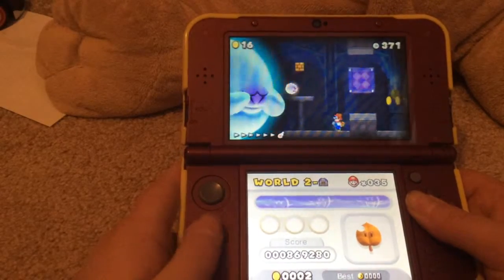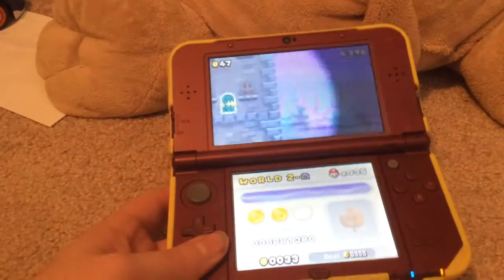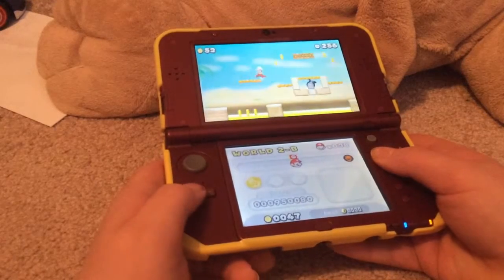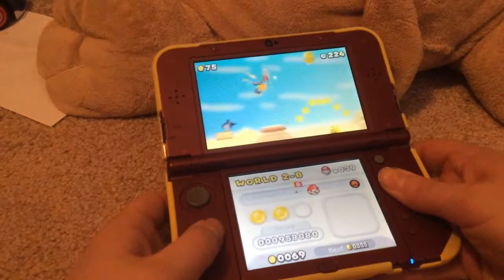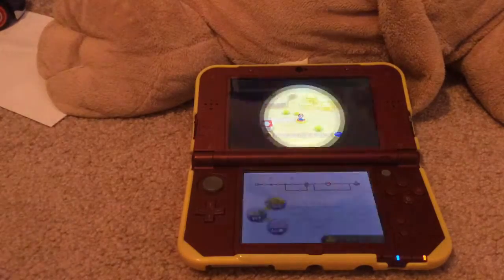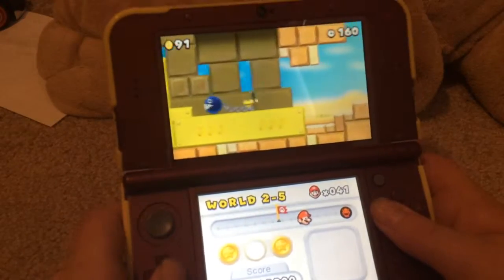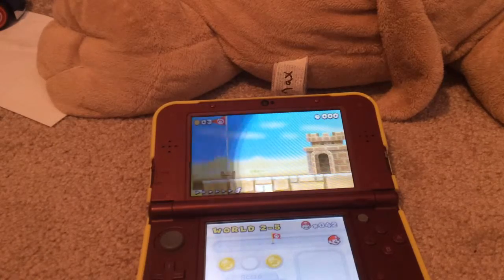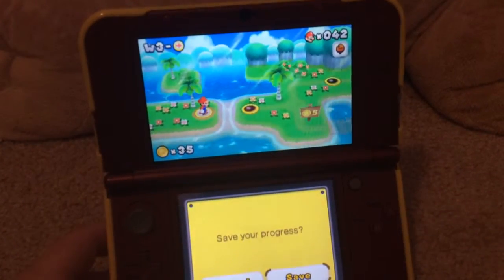New super mario bros 2 3ds part 4 world 2 2/2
in this video I will be taking down Iggy koopa